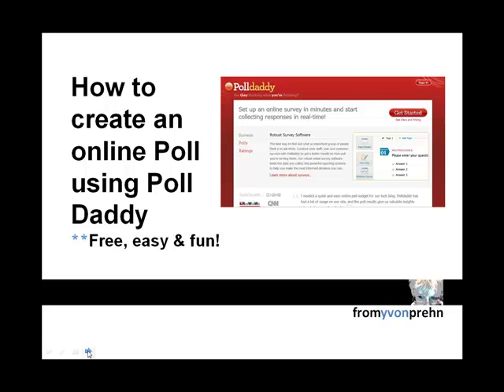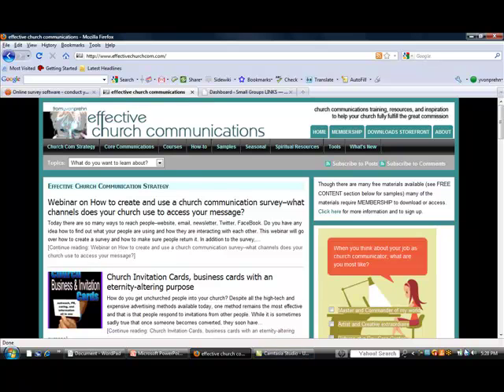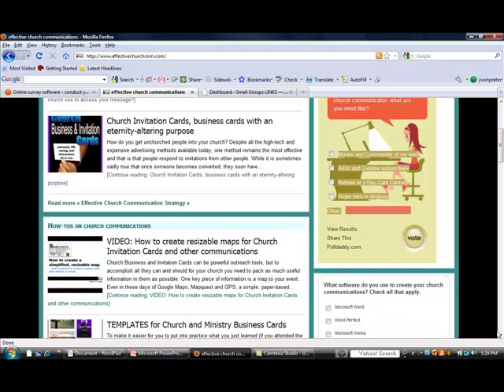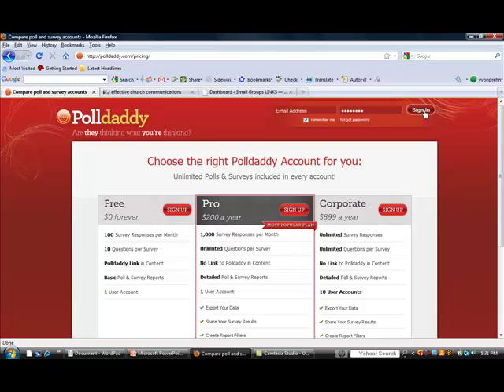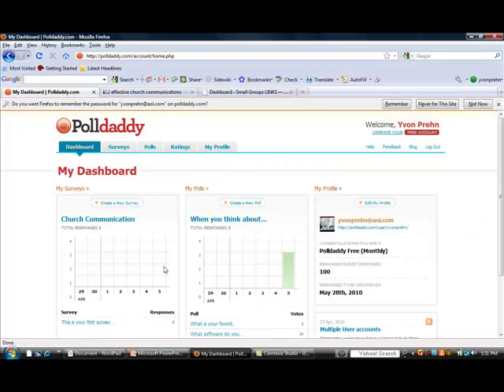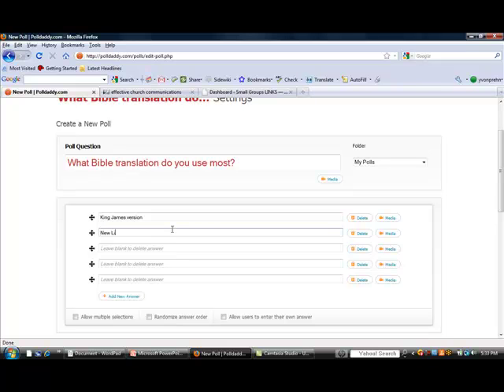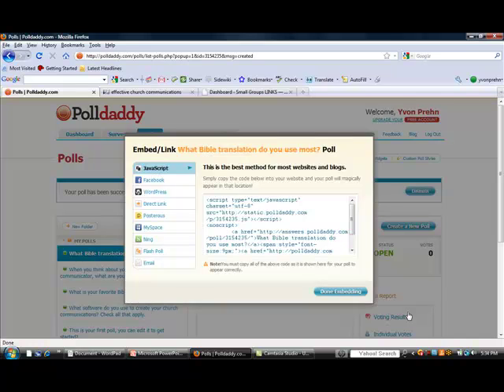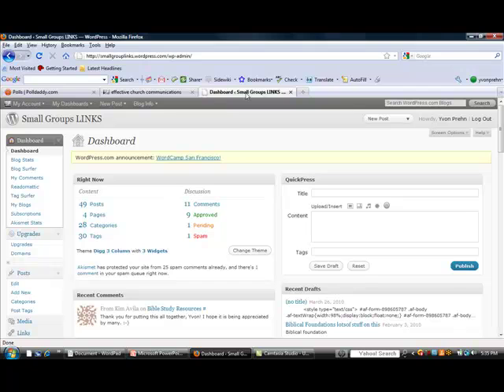How to create a Poll Daddy Survery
Online Polls are a useful and fun addition to any website. This video shows you how to create them quickly and easily using the free Poll Daddy software. Poll Daddy Software is free and it allows you to create a variety of polls and surveys.

Checkout the PLAYLISTS to the right for videos collected on specific church communication topics.